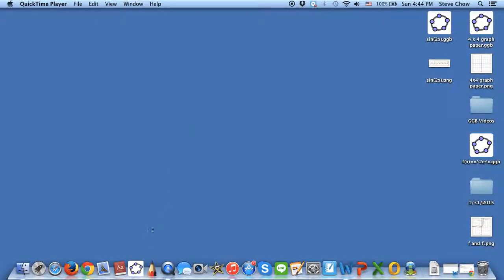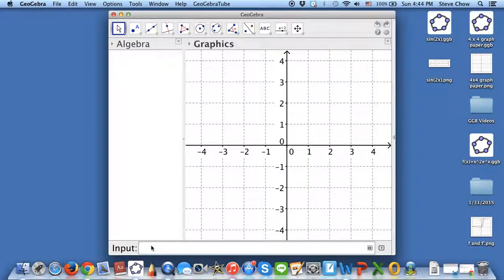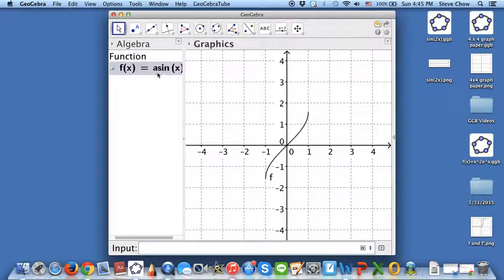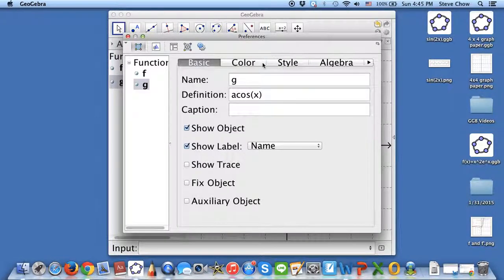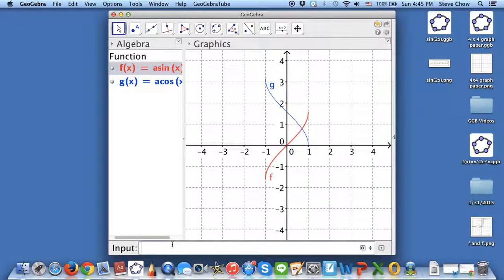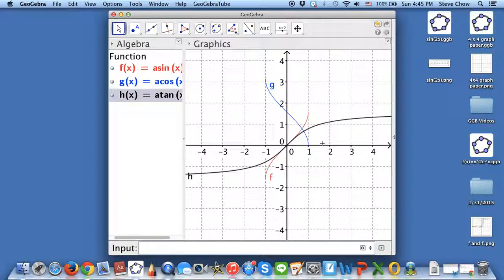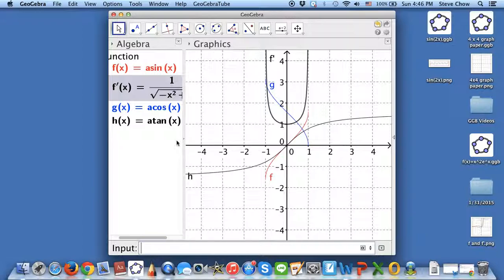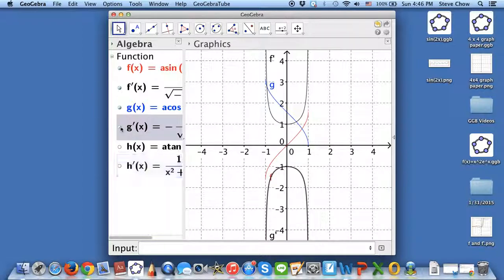Graph inverse trig functions on GeoGebra